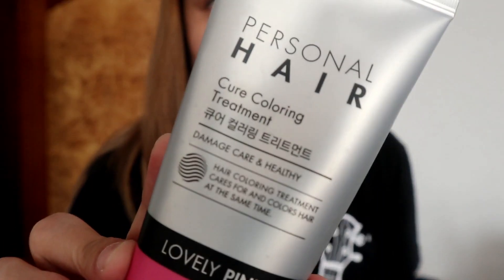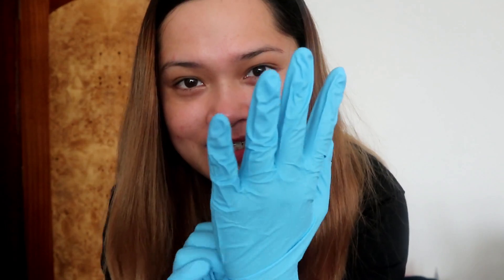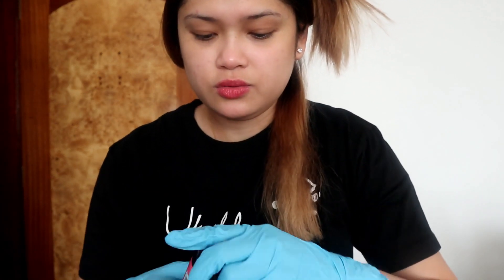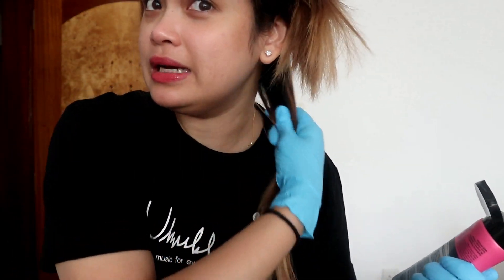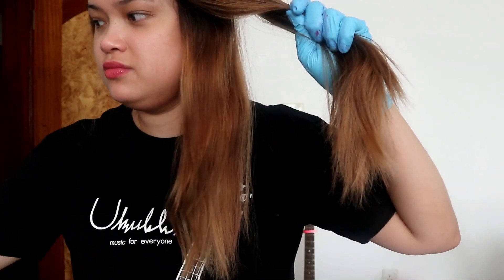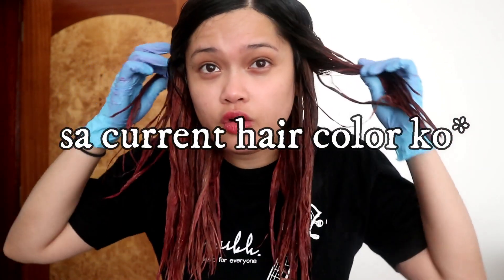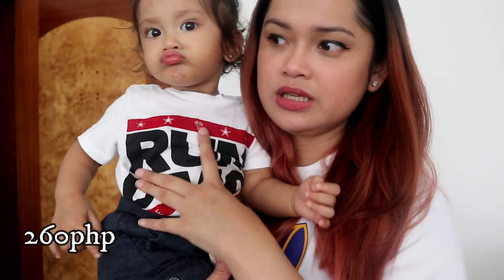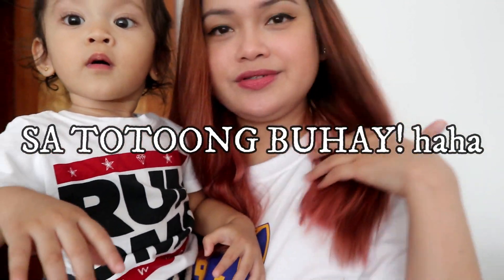Tony Moly's Personal Hair Cure Coloring Treatment in Lovely Pink| Jerika PS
FILMED: sept 30,2018